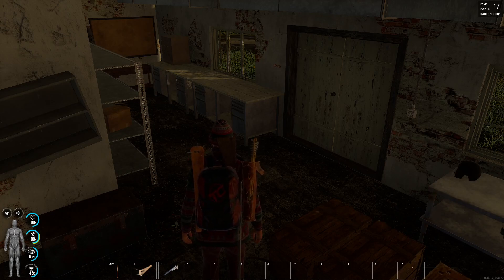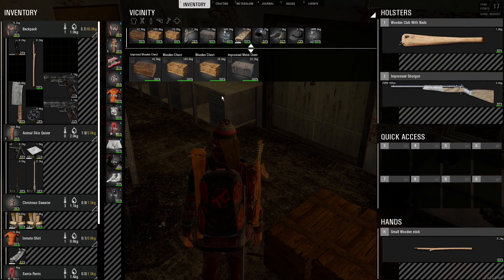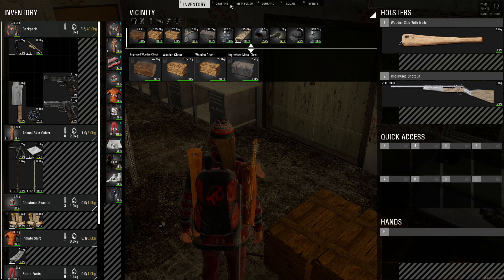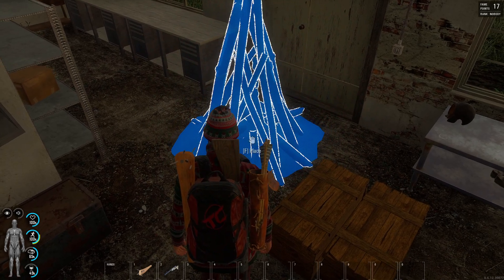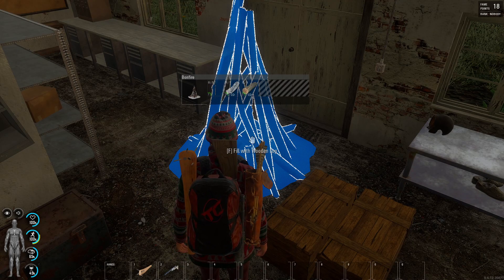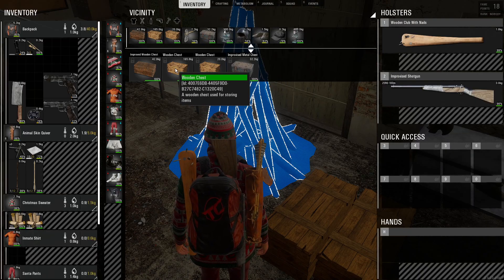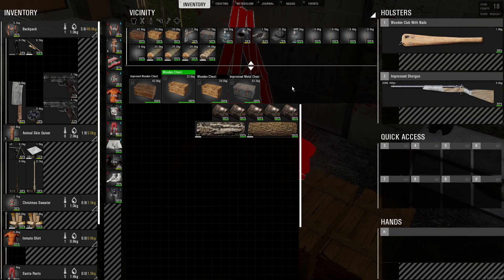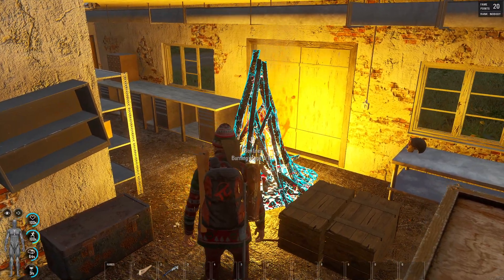SCUM *Bon Fire and Bow Drill* Crafting and How to Use It!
How to use a bon fire to dry your wet clothes, how to tell your clothes are wet, Crafting a bon fire and fire drill!